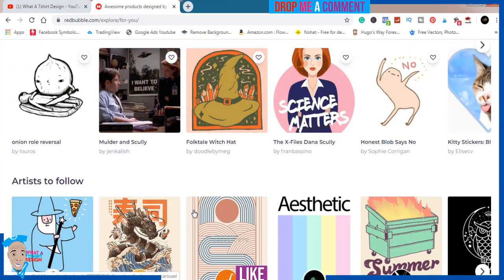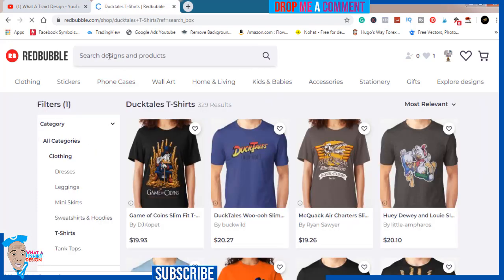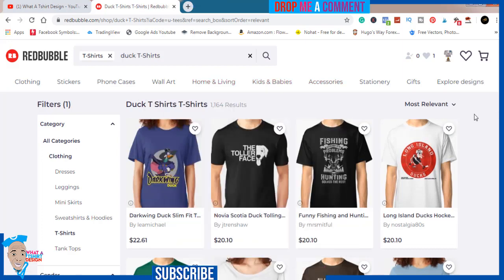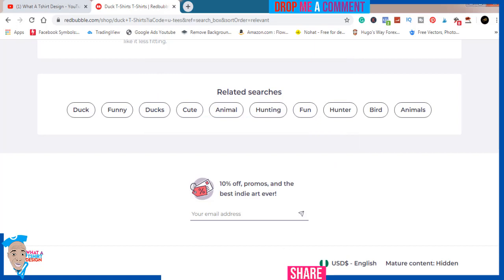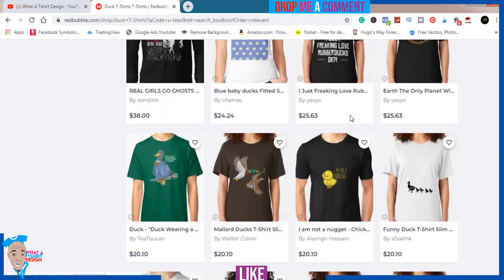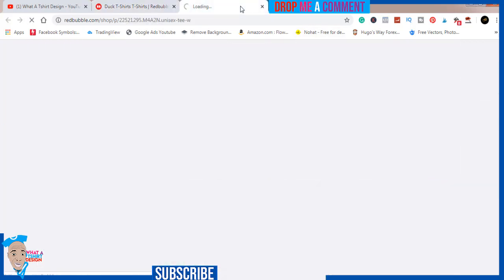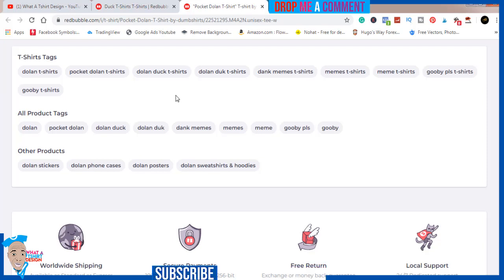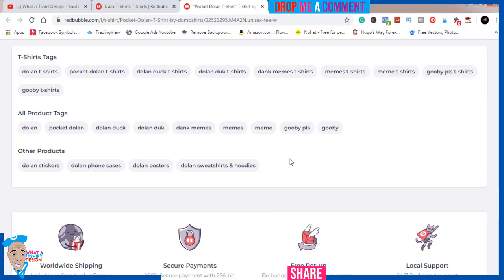Redbubble Tutorial | Best Redbubble Tags For More Sales And Money 2020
In this video, you will learn how to Fine The  Best Redbubble Tags For More Sales And Money  which can then help to make sales on redbubble sites. I would advise if you want to learn properly watch this video to the end! If you want to come back and rewatch it in the future, then SAVE this video and also SHARE IT!